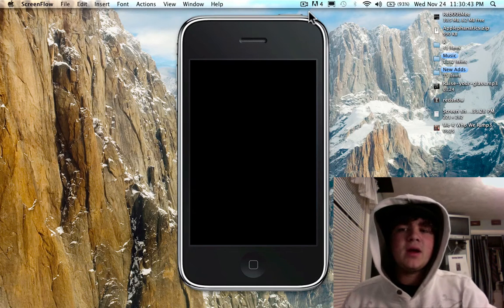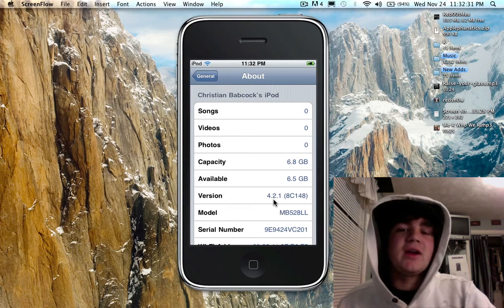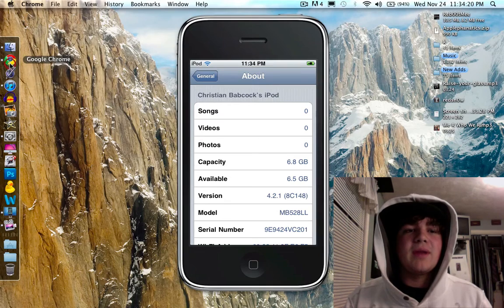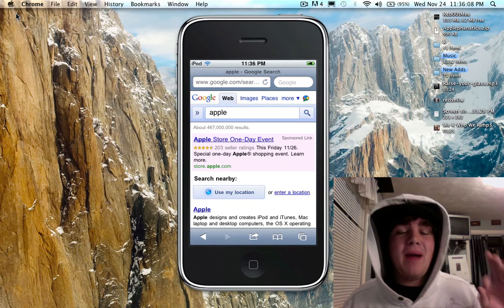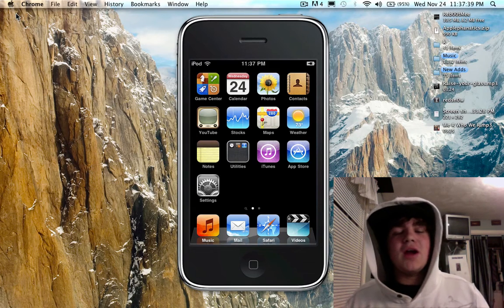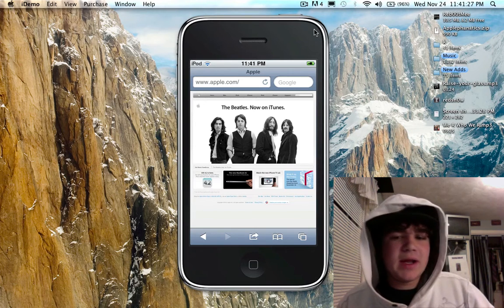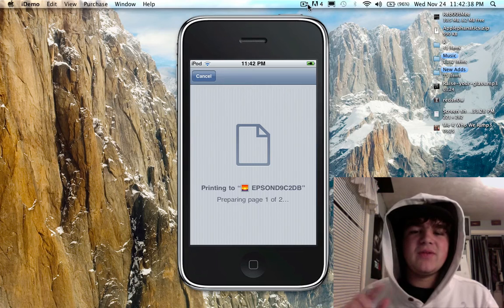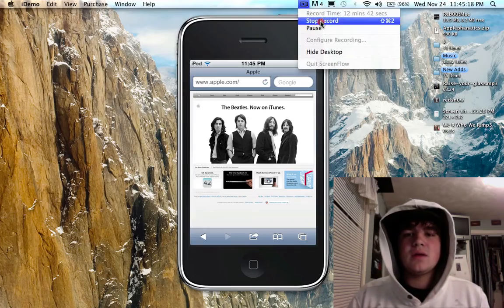Enable AirPrint on iPhone 3G and iPod Touch 2G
Step 3... Enjoy you wireless printing